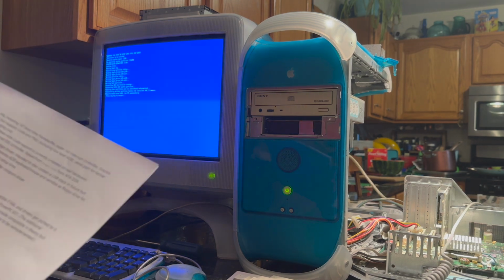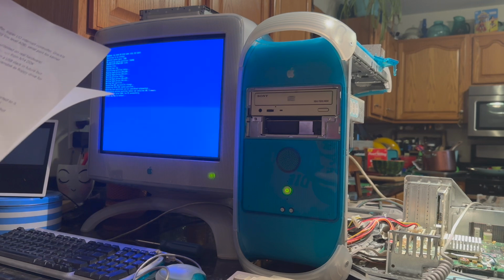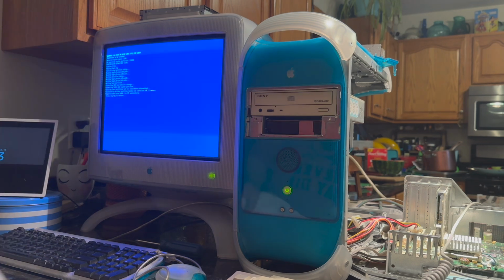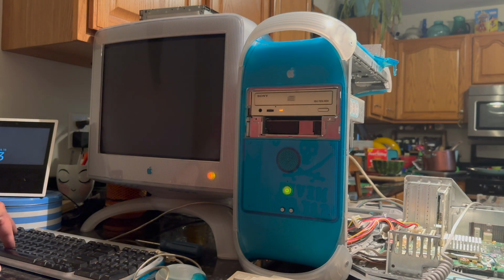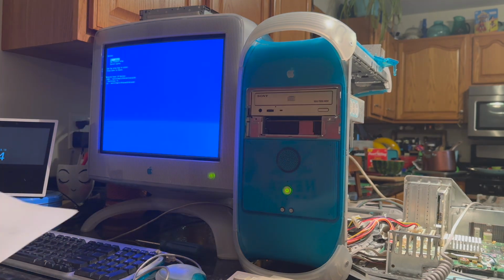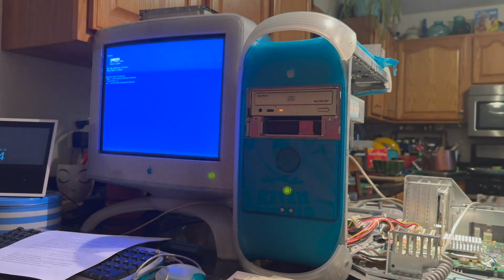NT 4.0 on Power Mac Blue & White G3 - Part 1 of 2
I took this two day old project for a spin on my B&W G3 - check it out!  Looking forward to making a part 2 as the code matures!